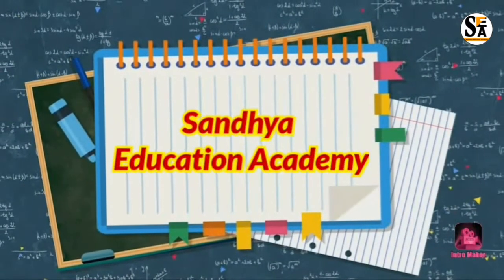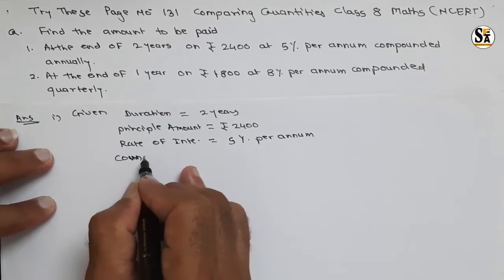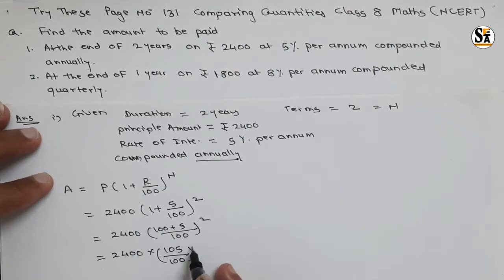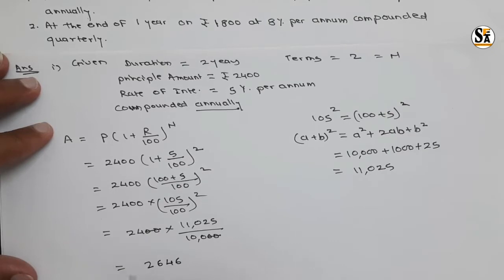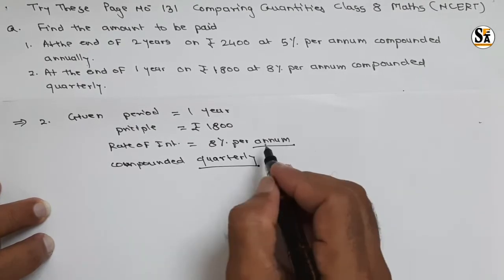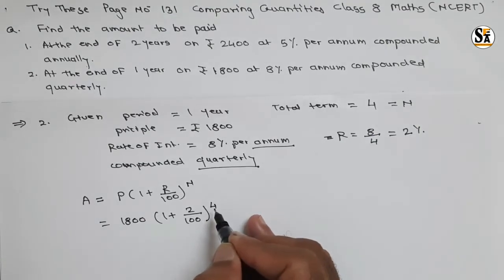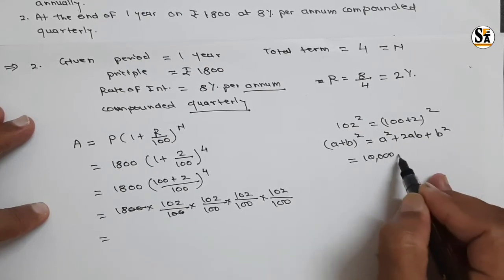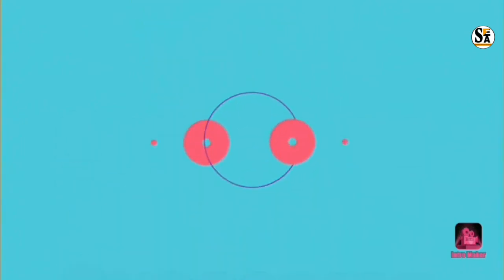Try these | page no.131 | Comparing Quantities | chapter 8 | class 8 | Maths| NCERT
Today's Topic: -
Try these | page no.130 |  Comparing Quantities | chapter 8 | class 8 | Maths| NCERT